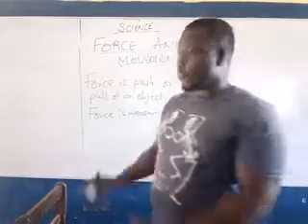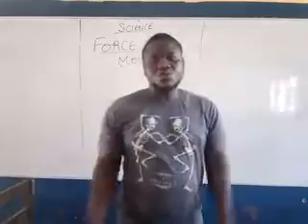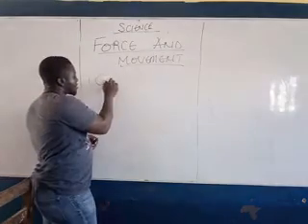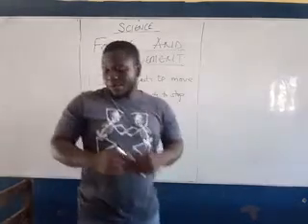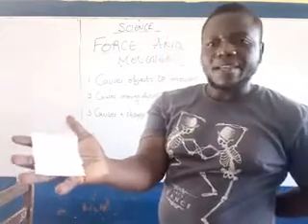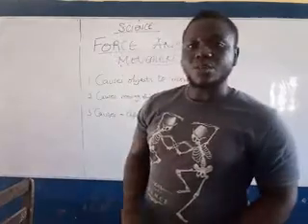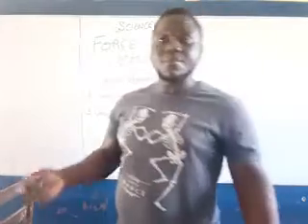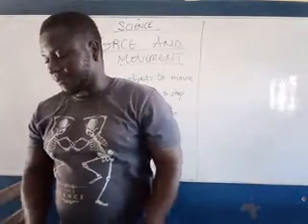Integrated Science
Forces for lower primary